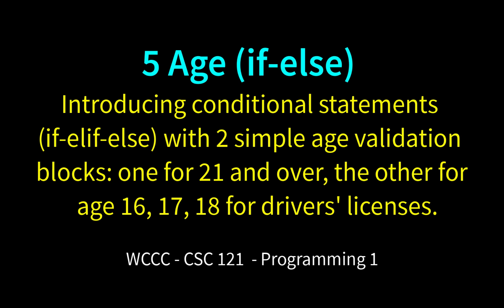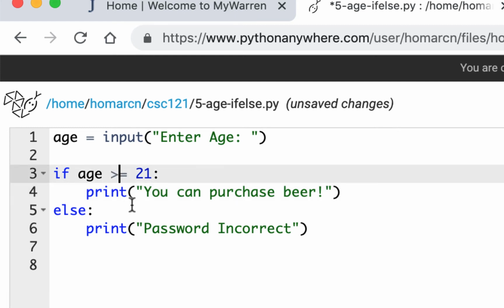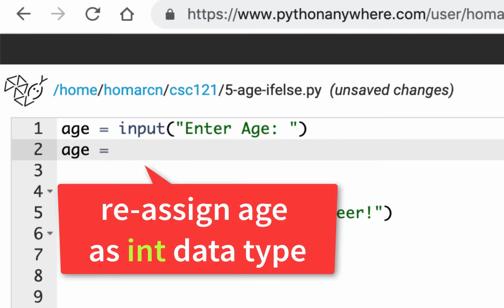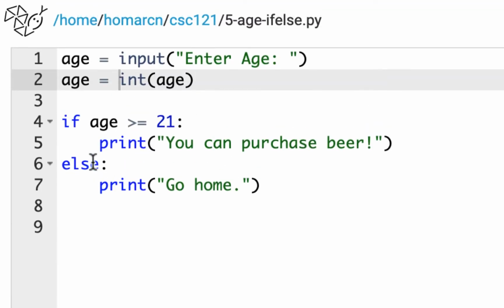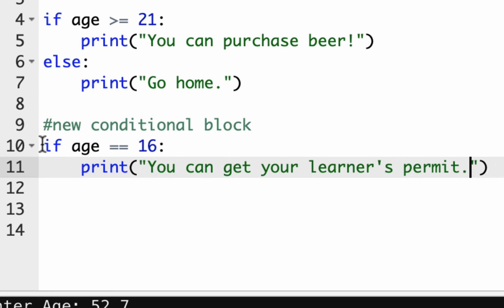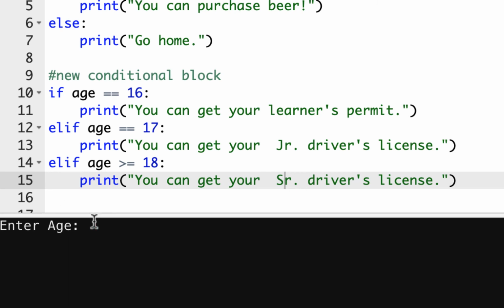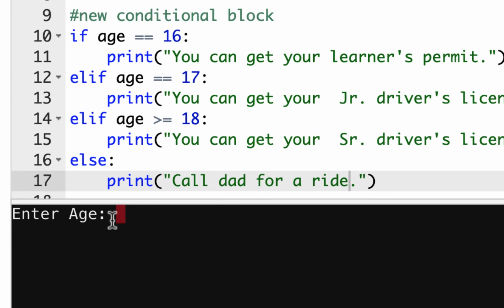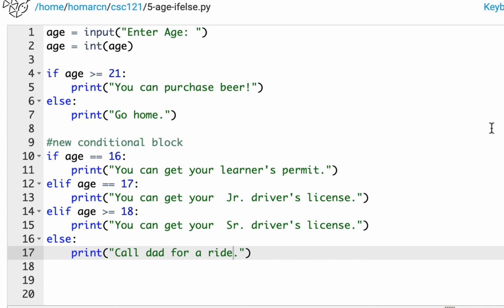5 - age (if-else)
Introducing conditional statements (if-elif-else) with 2 simple age validation
blocks: one for 21 and over, the other for ages 16, 17, 18 for drivers' licenses.